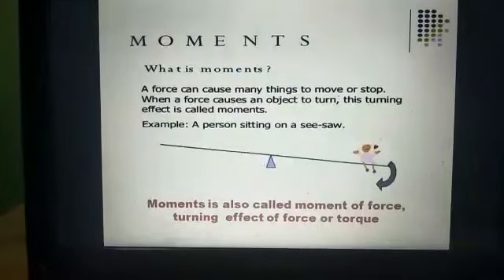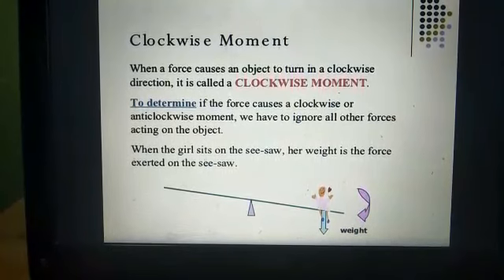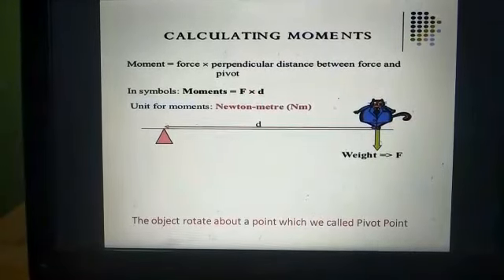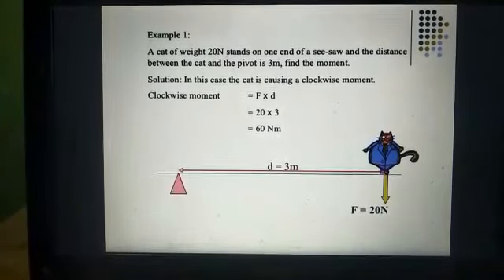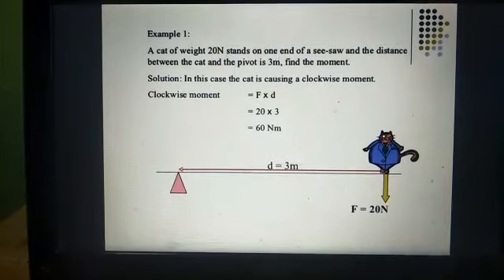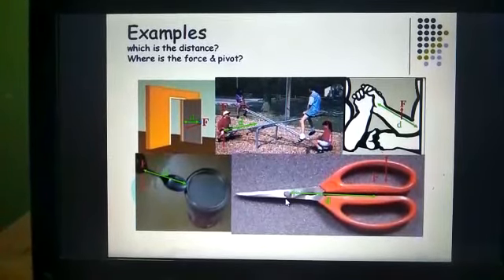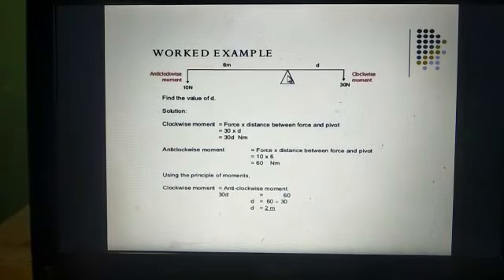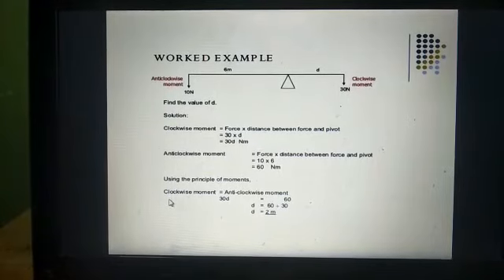Class X (Physics)